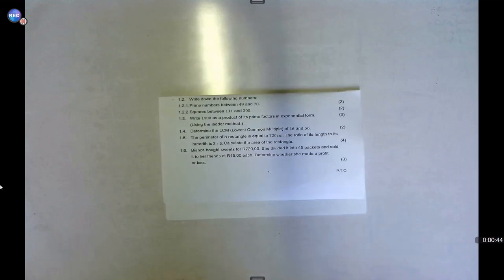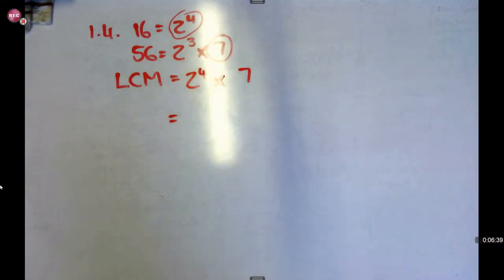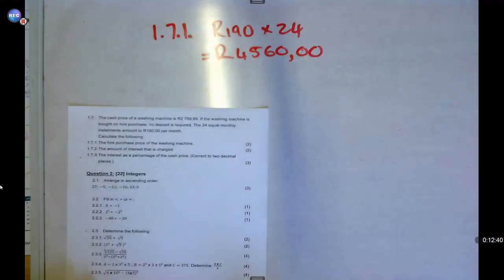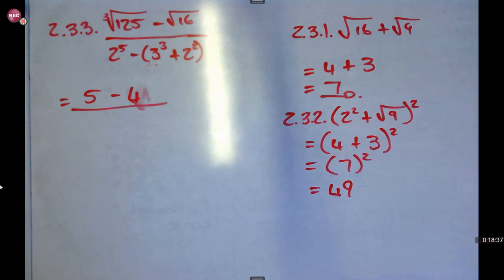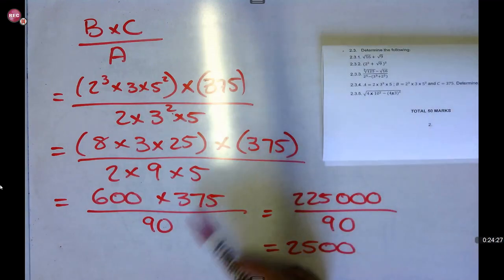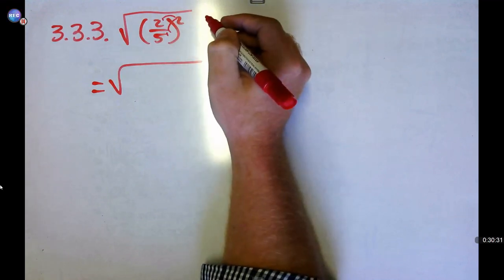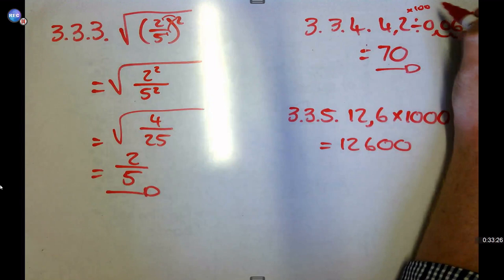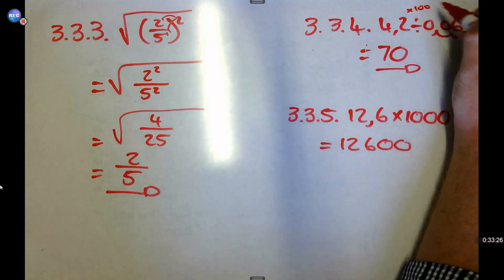CYCLE EXAM DISCUSSION (GRADE 8) - 2025